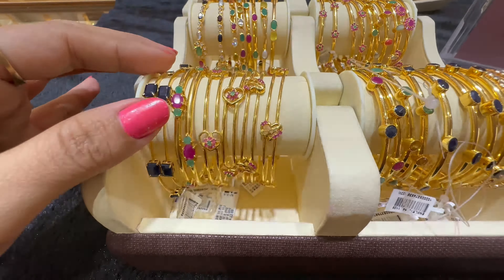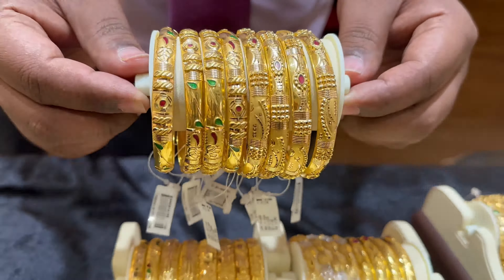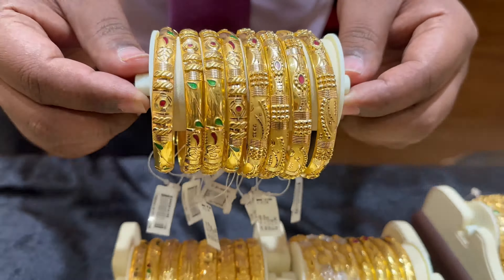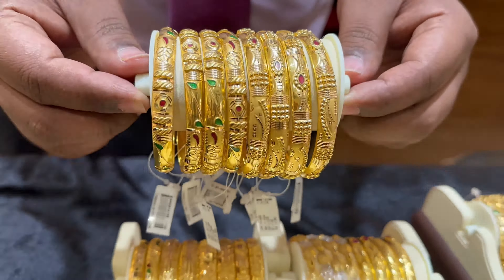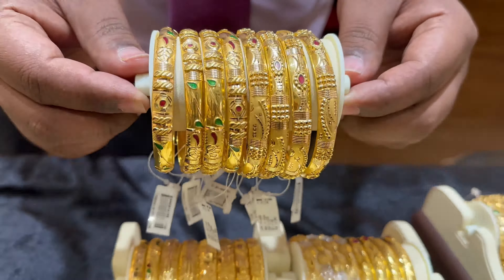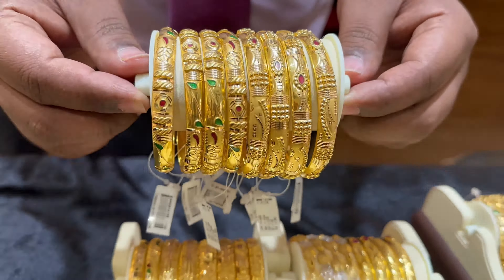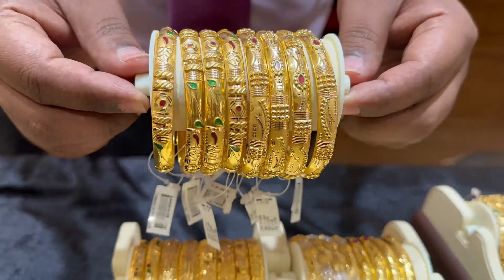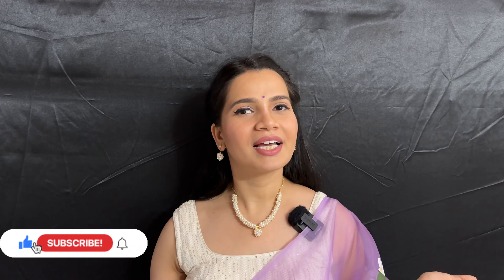Malabar Gold & Diamond light weight bangles starts @35000 with weight,price and code 😍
In this video I have been to Malabar Gold & Diamonds Hyderabad and I am show casing 22k gold bangles

Contact between 10AM to 8PM

Address:
 No 3 Sy No 6 Sy No 37a, Ground Floor, Signature Towers Kondapur Village Kothaguda, Serilingampally, Hyderabad, Telangana 500084